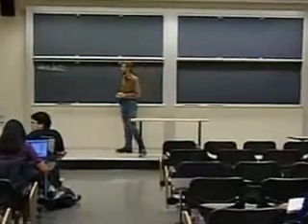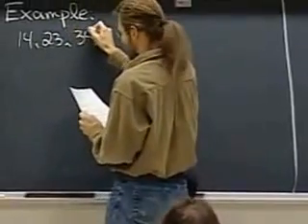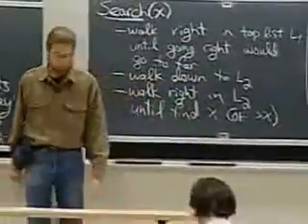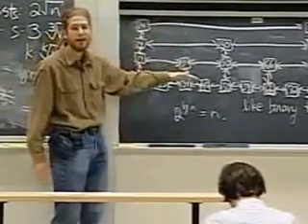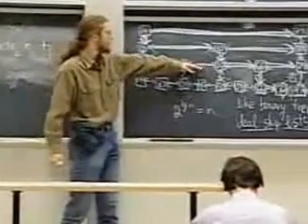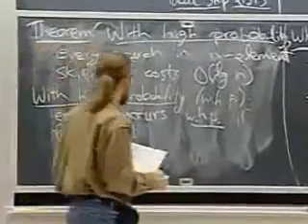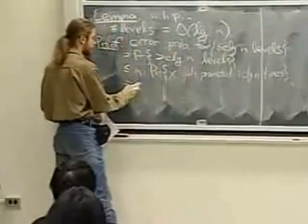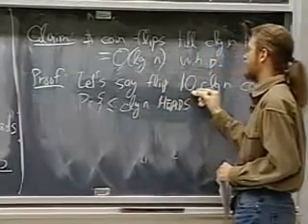Lecture 12 Introduction to Algorithms